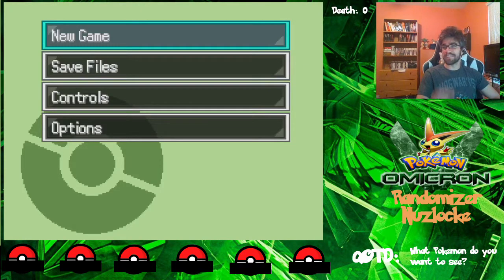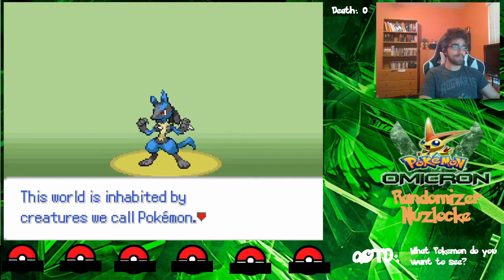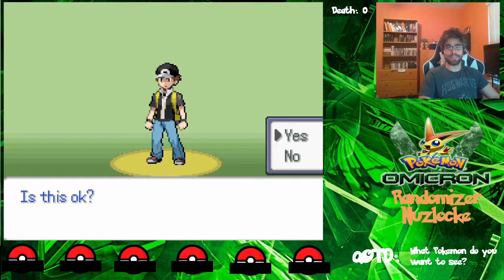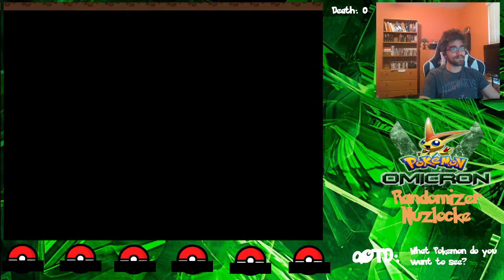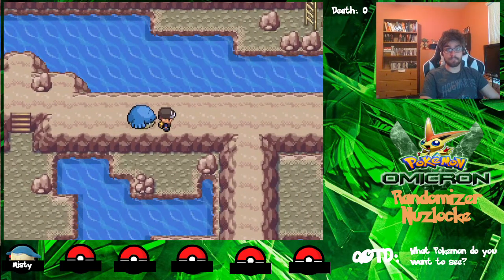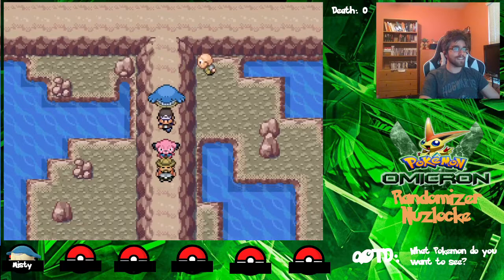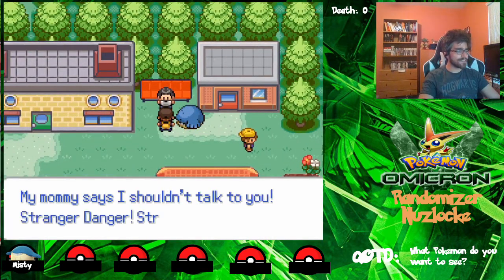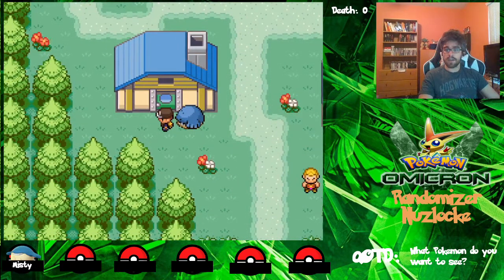Pokémon Omicron Episode 1 - The Journey Begins!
Welcome to the very first episode of my Pokémon Omicron Randomizer Nuzlocke!  In this episode, we take off into this new region and see what this game has in store for us!

The rules of a nuzlocke are simple:
1. Can only catch the first Pokémon encountered in a new area
2. Must nickname every Pokémon
3. Once a Pokémon  faints, it is dead and must be put in the PC or released

Follow me on the below platforms!!!

Pokémon Omicron is a fan-made game and the download link can be found

Equipment used for the Let's Play:
OBS - for video recording
GIMP - for photo editing
Lightworks - for video editing